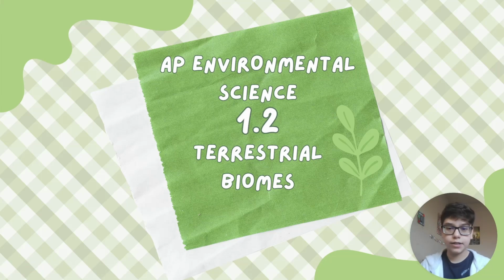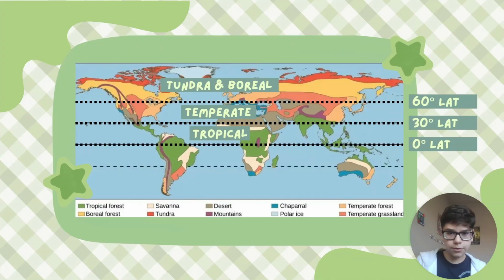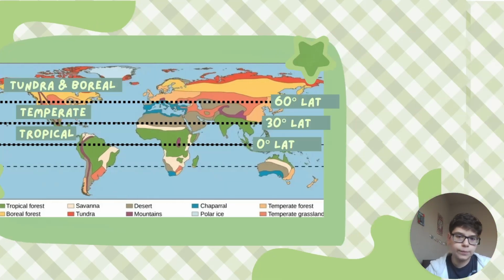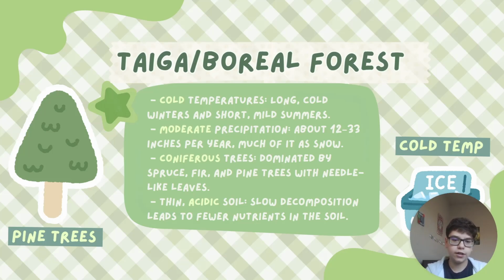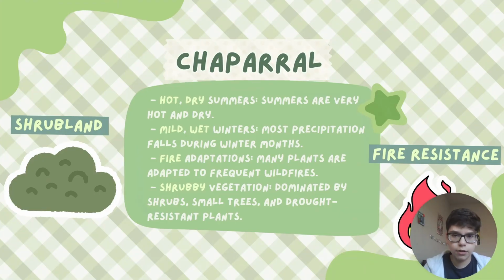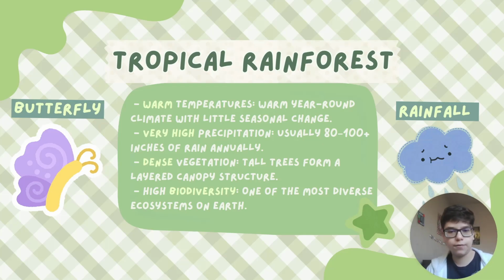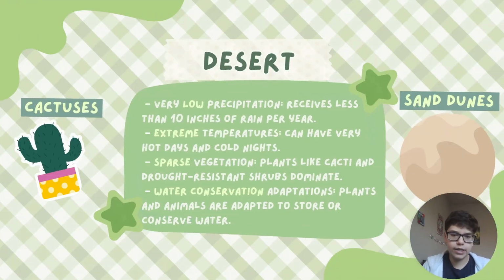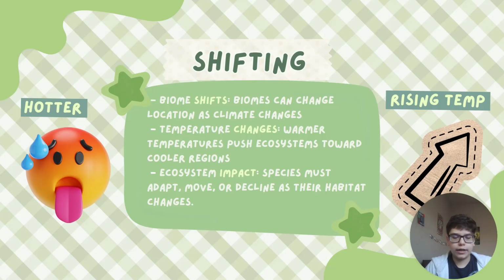APES Topic 1.2 Terrestrial Biomes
Hopefully this helped in some way, shape, or form. Please leave a comment or any of the stuff I said if you made it there :)